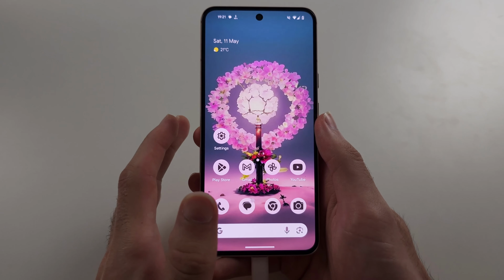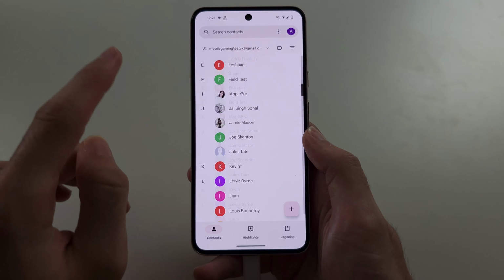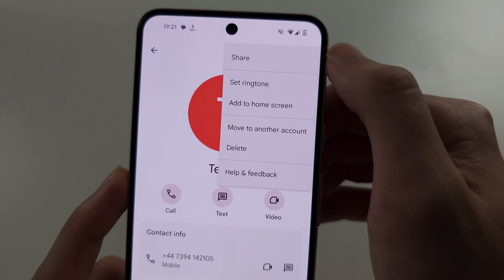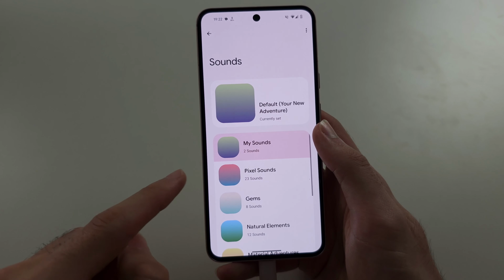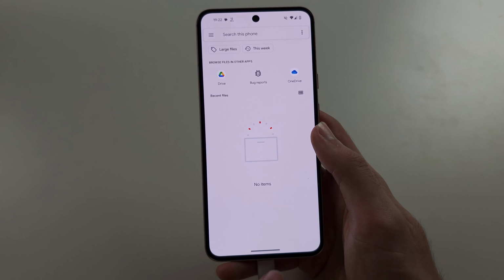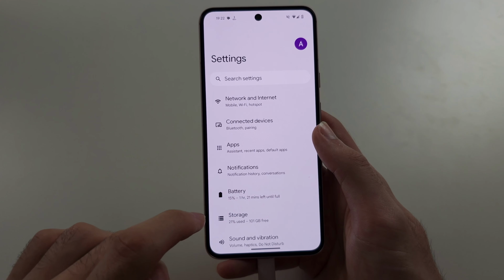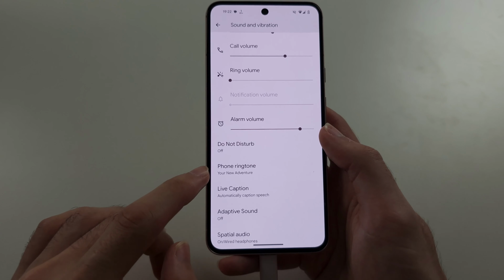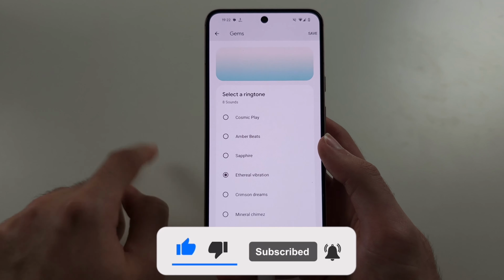How To Set Custom Ringtone in Google Pixel 8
Welcome to our guide on how to set a custom ringtone on your Google Pixel 8! In this video, we’ll walk you through the steps to choose and set a personalized ringtone for your calls and notifications. Learn how to select a custom sound from your files or use pre-installed options to make your ringtone unique. Follow along to customize your Google Pixel 8’s ringtone and make it truly yours.